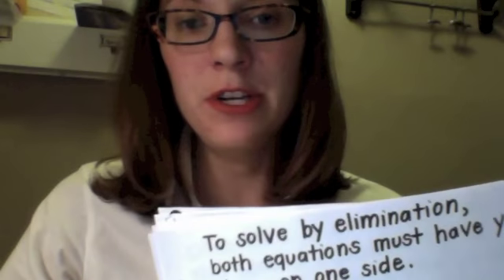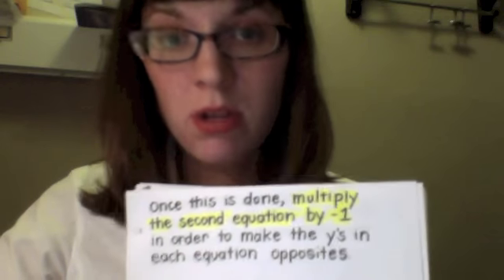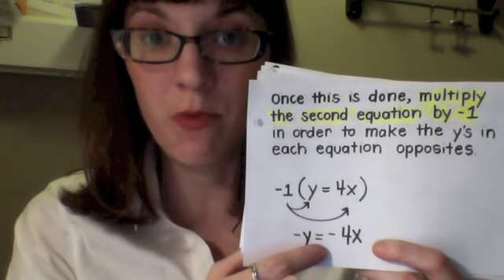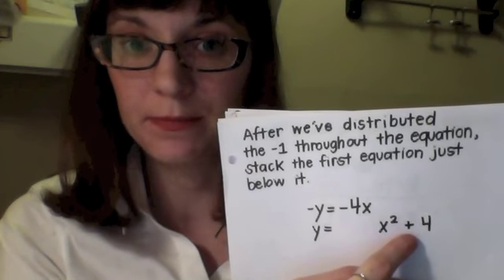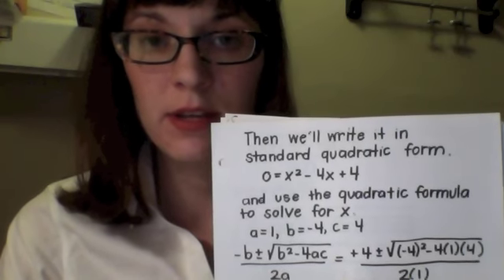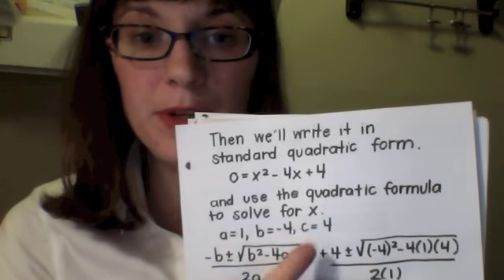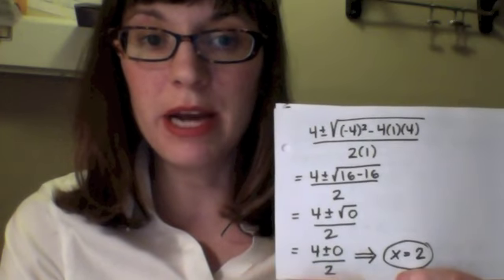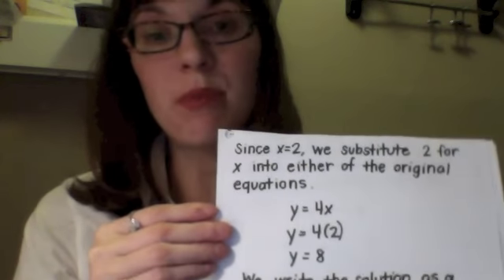Solving Systems of Equations - Part 2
Watch Mrs. P demonstrate how to solve systems of equations using the elimination method.